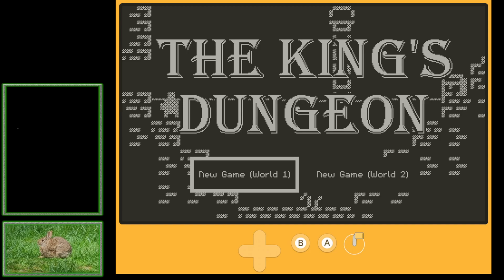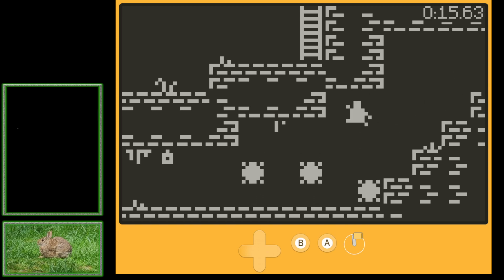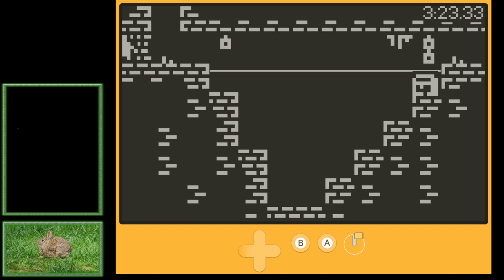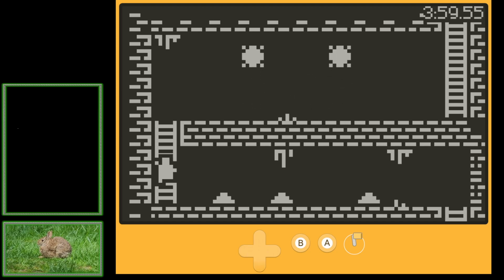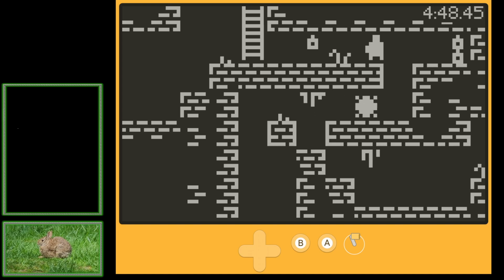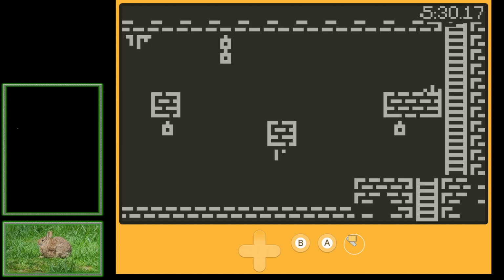The King's Dungeon (World 2 100%) 7:00.083 WR as of this upload!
1st attempt on the evil jump approaching double jump!